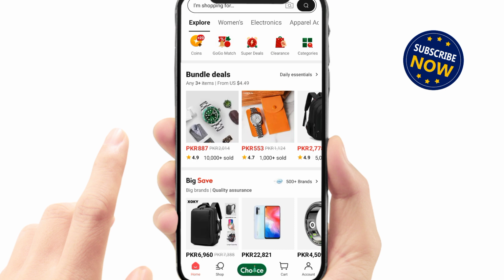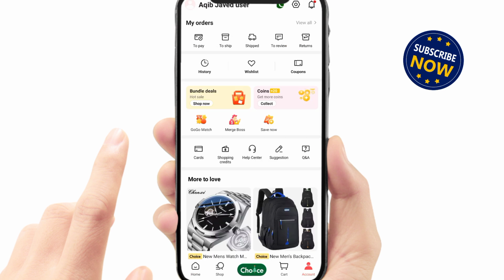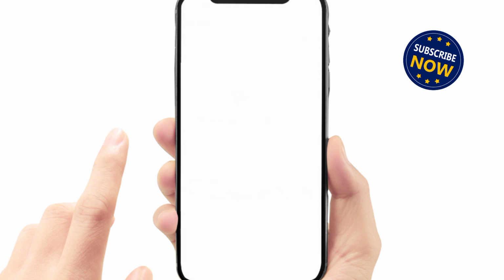How to see browsing history on ali express app 2025 | See ali express browsing and products history